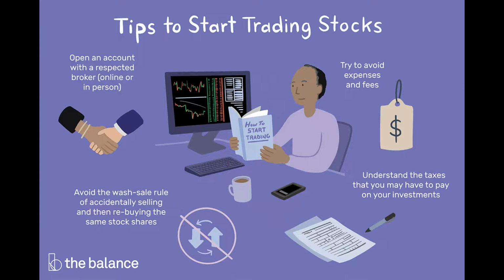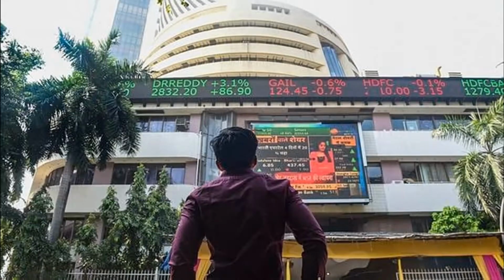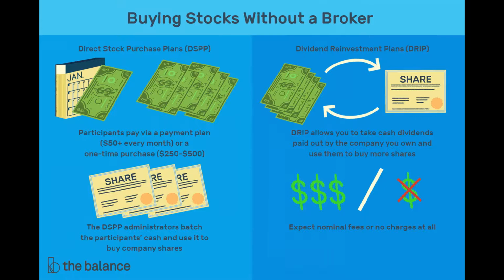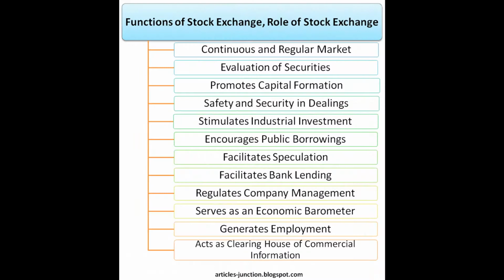What is Stock Market part 8 | Stock Market Guide for Beginners | Mutual fund Index fund Bond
How do I start investing with little money?
What are the best stocks to buy for beginners?
How do I start learning the stock market?
Can I invest 100 RS in share market?
stock market for beginners pdf
stock market for beginners india
how to invest in stock market for beginners
indian stock market basics for beginners
how to invest in share market for beginners
stocks for beginners india
Mutual fund
Index fund
Hedge fund
What's Ahead:
Try the cookie jar approach.
Let a robo-advisor invest your money for you.
Start investing in the stock market with little money.
Dip your toe in the real estate market.
Enroll in your employer's retirement plan.
Put your money in low-initial-investment mutual funds.
Play it safe with Treasury securities.